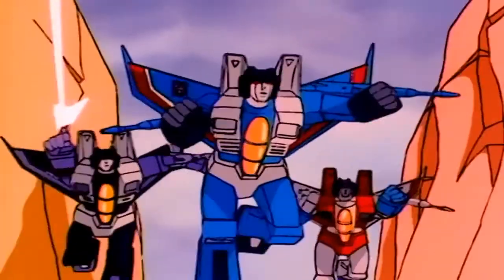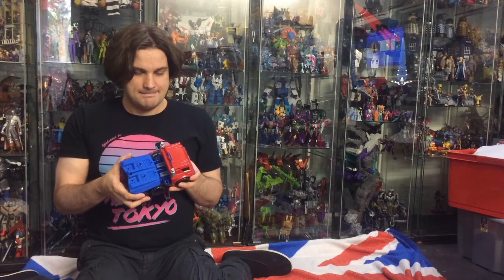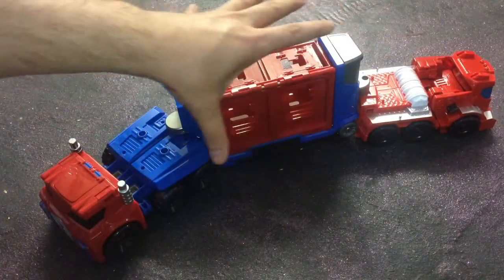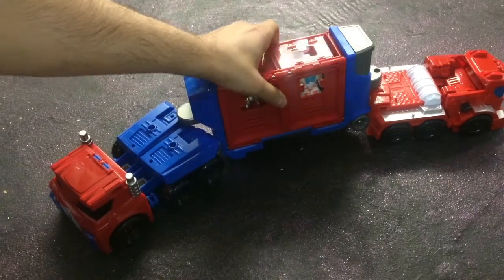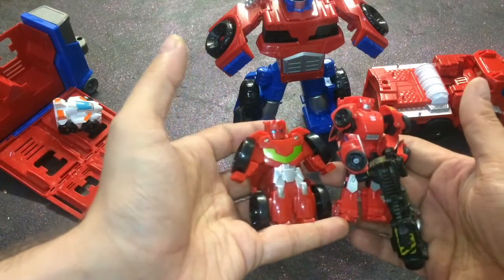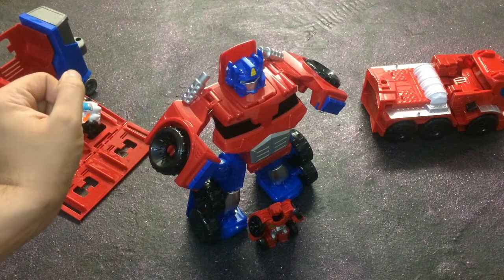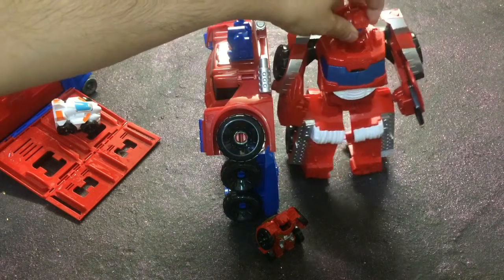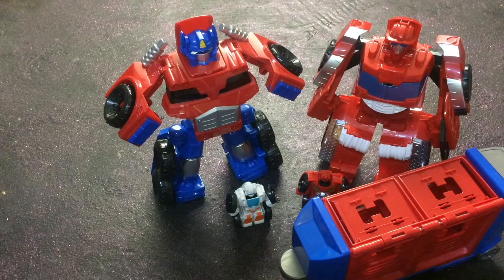Macula Reviews: OSKO Rescue bot toys! (Prime, Heatwave and more!)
If transformers was a person it'd have got married, had kids, be worrying about a mortgage, and longing to own a Harley Davidson.

Whilst I grew up with the first release of Transformers, the franchise has been rebooted and repackaged a huge number of times, and aimed at an audience of all ages, from crusty old arrested developers like me, to toddlers.
Throwing some toys towards my nephew got me thinking, are these actually good toys? or are we just passing on our nostalgia

This is a mixed bag of oversized, pure clone, and modified Rescubot toys, but all in all, it works really well together!

Also, if you aren't using Aliexpress yet, sign up using this link for some great welcome discounts!

By the way, my new background music usually comes courtesy of the lovely shinjiikari